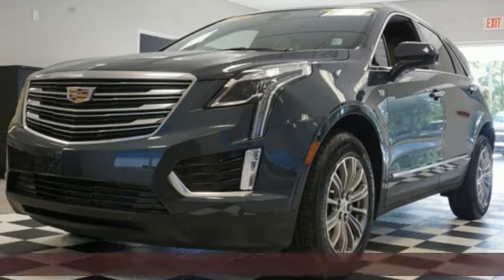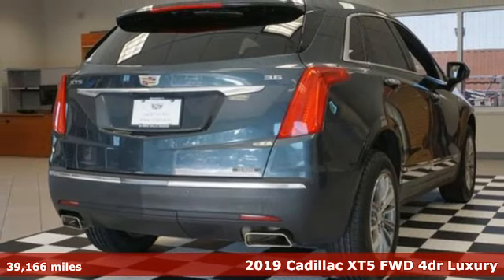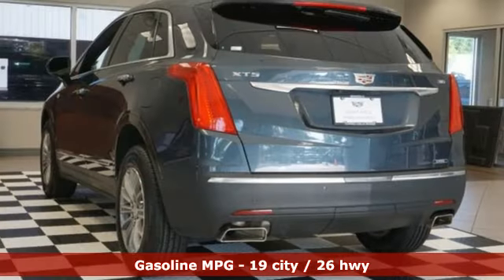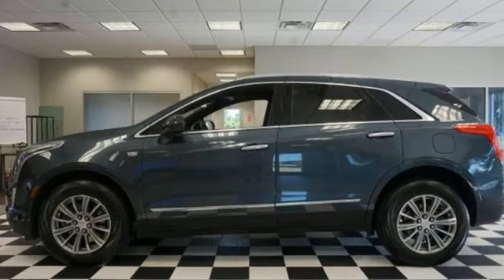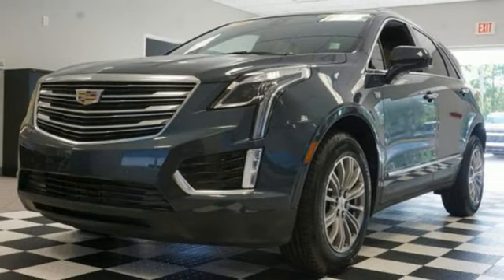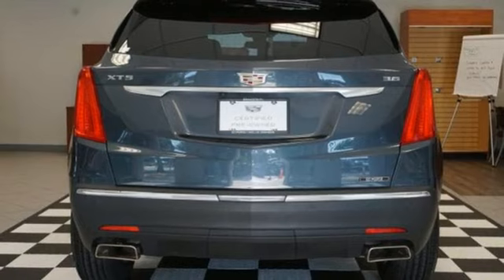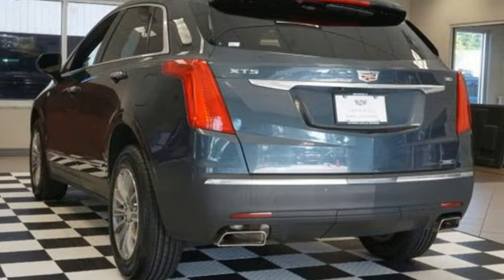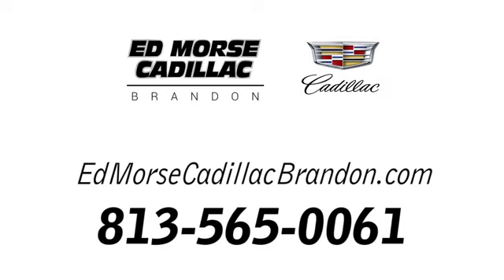Used 2019 Cadillac XT5 Brandon FL Lakeland, FL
Year: 2019
Make: Cadillac
Model: XT5
Trim: Luxury FWD
Engine: V6 Cylinder Engine
Transmission: 8-SPEED A/T
Color: Shadow Metallic
Interior: Sahara Beige
Mileage: 39166
Stock #: RU2059B
VIN: 1GYKNCRSXKZ274668
Cadillac Certified Pre-Owned Details: * Limited Warranty: 12 Month/Unlimited Mile (whichever comes first) after new car warranty expires or from certified purchase date * 172 Point Inspection * Courtesy transportation & 24 hour Roadside Assistance for the life of the warranty and stringent 172-point inspection & reconditioning process. SiriusXM 3-month trial subscription. * Transferable Warranty * Vehicle History * Roadside Assistance * Warranty Deductible: $0CARFAX One-Owner. Certified. 2019 Cadillac XT5 Luxury Shadow Metallic 19/26 City/Highway MPGTO KEEP YOU SAFE, WE DELIVER!BUY ONLINE-TEXT-EMAIL-CHAT-PHONE AND WE WILL DELIVER YOUR NEXT VEHICLE TO YOUR DOOR!FROM OUR SALES FLOOR TO YOUR DOOR!IT'S THAT EASYCLEAN AND SANITIZED.Equipped with Cadillac Certified Pre-Owned Certified, 155 Amp Alternator, 2-Way Power Driver Lumbar Control Seat Adjuster, 2-Way Power Passenger Lumbar Control Seat Adjuster, 3.20 Axle Ratio, 4-Wheel Disc Brakes, 4-Wheel Independent Suspension, 8 Speakers, 8-Way Power Front Passenger Seat Adjuster, ABS brakes, Air Conditioning, Alloy wheels, AM/FM radio: SiriusXM, AppLink/Apple CarPlay and Android Auto, Auto High-beam Headlights, Auto-dimming door mirrors, Auto-dimming Rear-View mirror, Automatic Dual-Zone Climate Control, Automatic temperature control, Body-Color Heated Power-Adjustable Outside Mirrors, Bodyside moldings, Bose Premium 8-Speaker Audio System Feature, Brake assist, Bumpers: body-color, Compass, Delay-off headlights, Driver & Front Passenger Heated Seats, Driver door bin, Driver vanity mirror, Dual front impact airbags, Dual front side impact airbags, Electronic Stability Control, Emergency communication system: OnStar Directions & Connections, Exterior Parking Camera Rear, Four wheel independent suspension, Front anti-roll bar, Front Bucket Seats, Front Center Armrest, Front dual zone A/C, Front reading lights, Fully automatic headlights, Garage door transmitter, Halogen Headlamps, Heated door mirrors, Heated front

Address:
11020 Causeway Boulevard